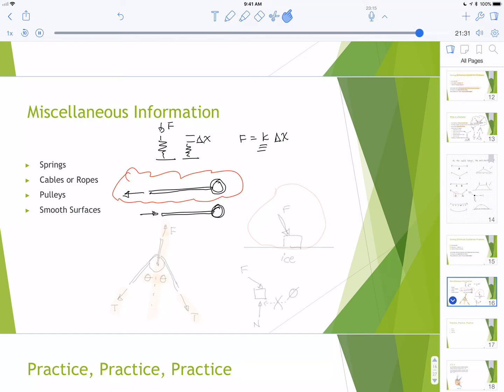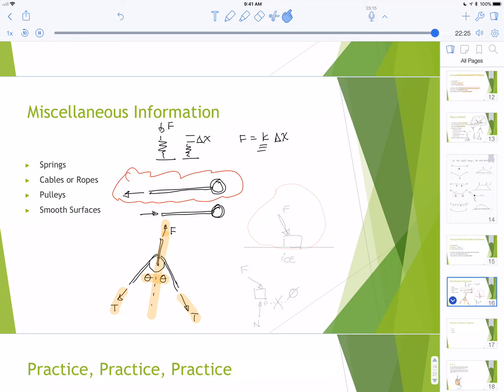particle equilibrium 4 misc topics